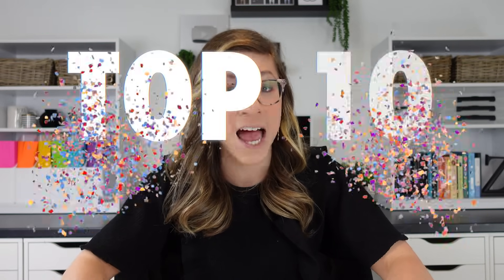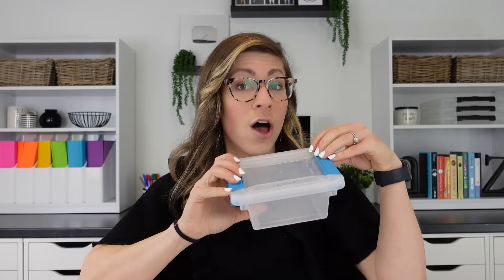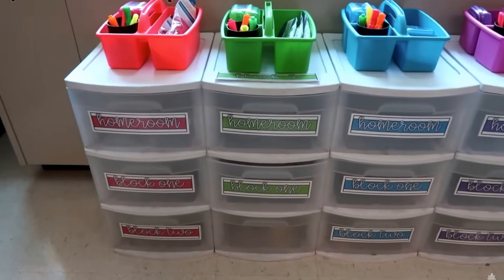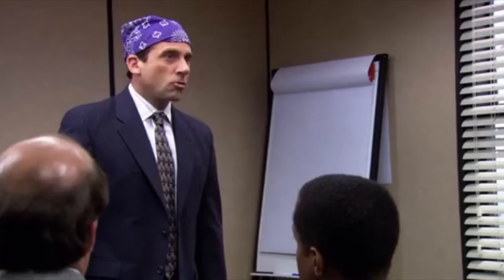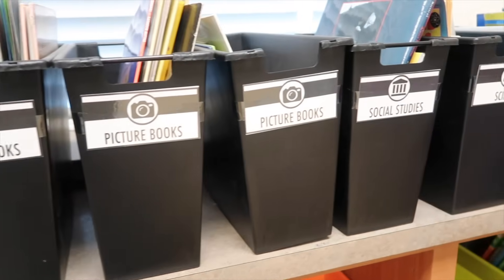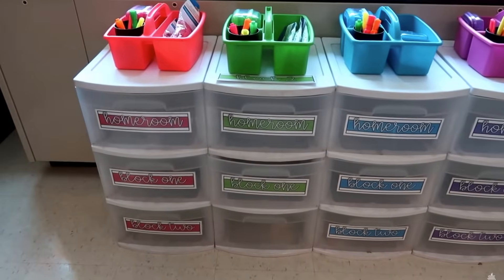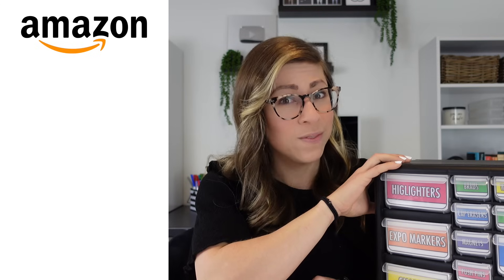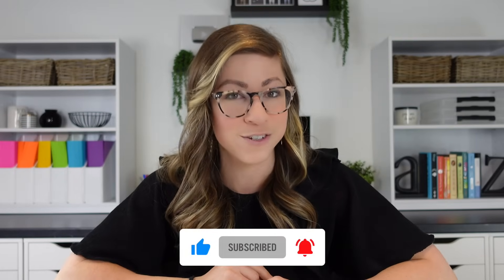My ALL TIME Classroom Organization FAVORITES | Top 10 List for Teachers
0:00 Introduction
1:18 Sterilite Clip Boxes
4:06 Sterilite Paper Drawers
6:18 Sterilite Large Drawers
8:19 Snack Containers
10:34 Sandwich Containers
13:09 Book Bins
16:29 Supply Caddies
19:01 Teacher Toolbox
20:49 Clipboard Organizers
22:32 Rainbow Drawers
24:26 Closing

DOLLAR TREE BRAND (cheaper at Dollar Tree)

(cheaper at Dollar Tree)

SMALL AND LARGE DRAWERS
ALL LARGE DRAWERS